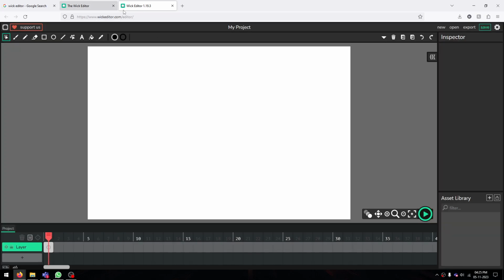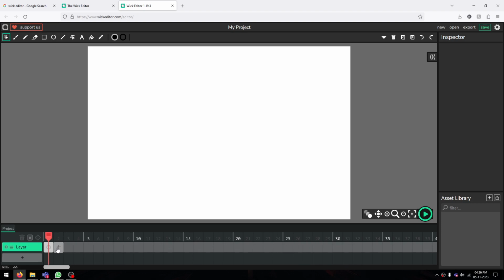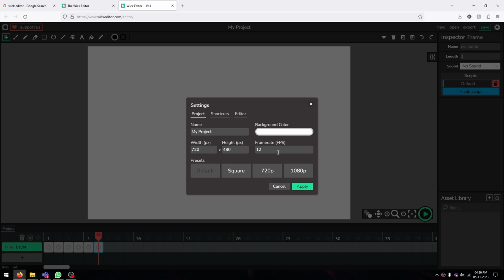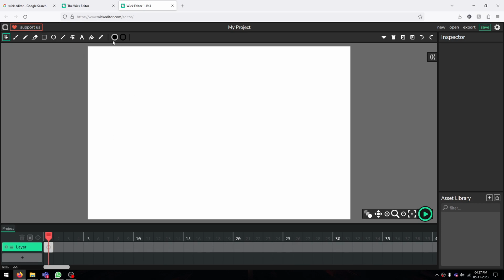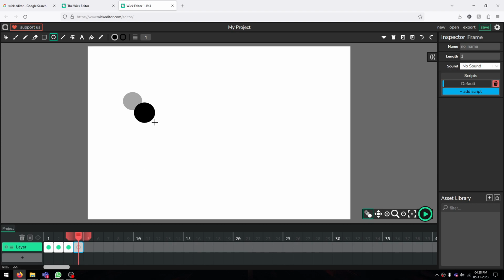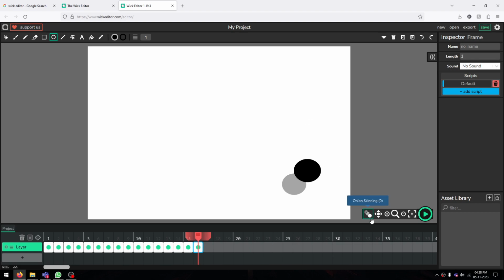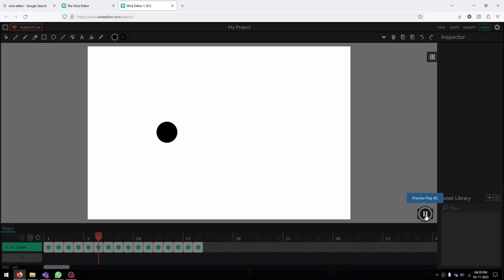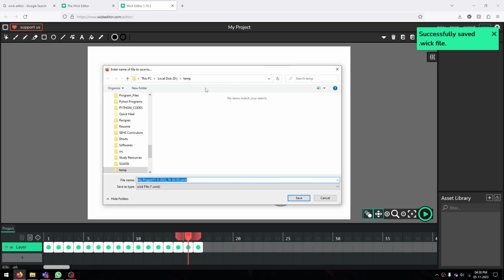Introduction to Wick Editor